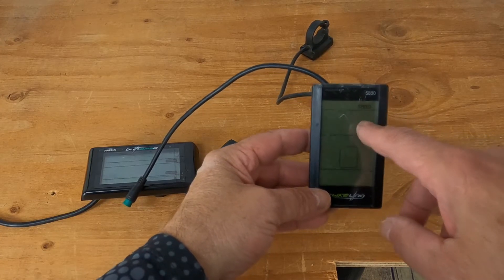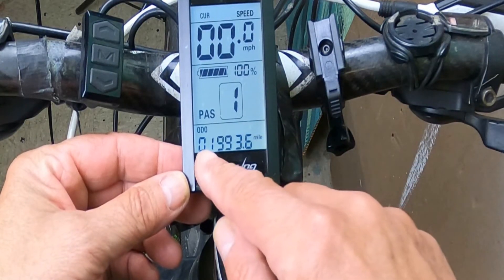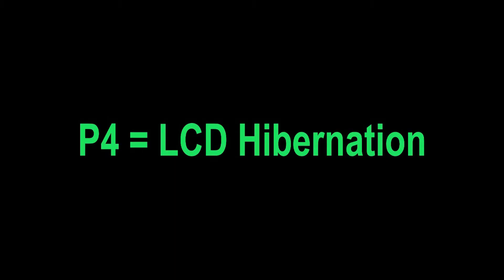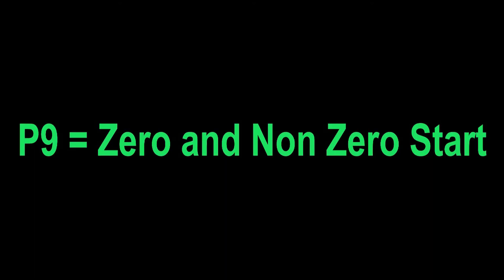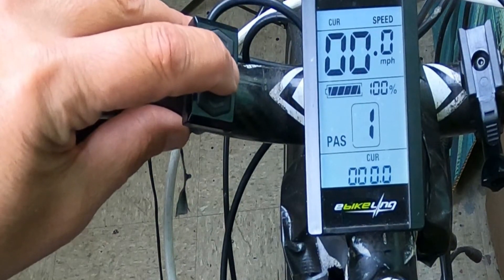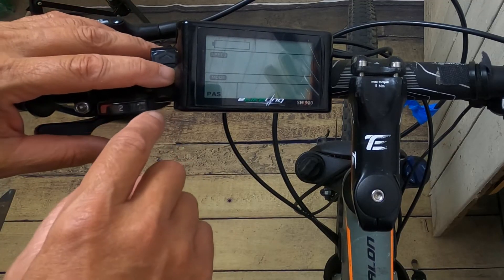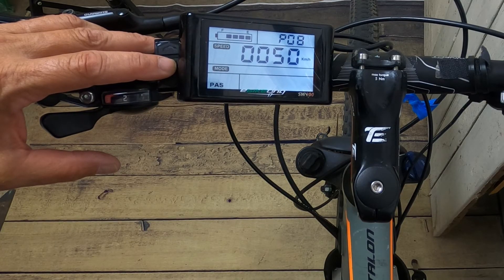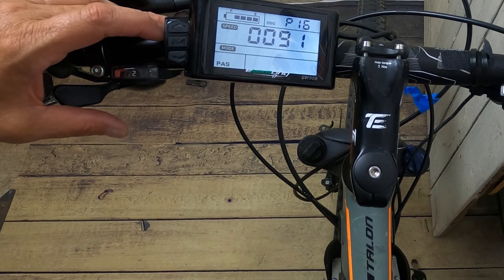E bikes 2021: Improve your Ebike's performance programming the S830 LCD and SW-900 LCD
Our Channel explores:

E-Bike Tips
E-bike Reviews
E-bike How-Tos
E-bike Rides
E-Bike Technology
E-bike Conversion Kits
E-bike tutorials
E-bike motors
E-bike batteries
E-bike Accessories
E-bike Gadgets
and more.